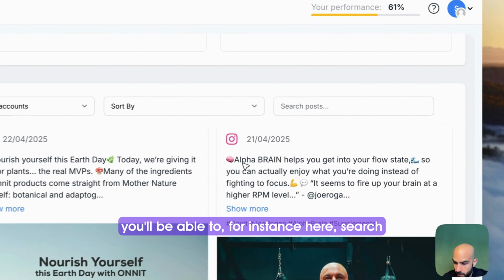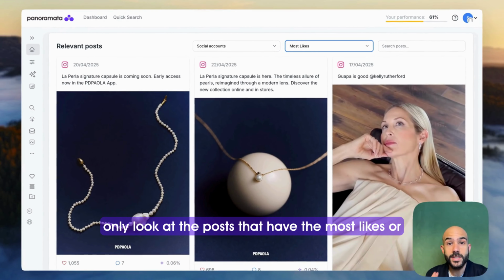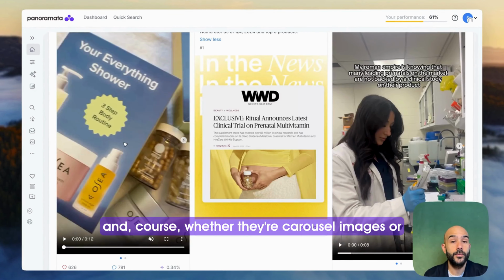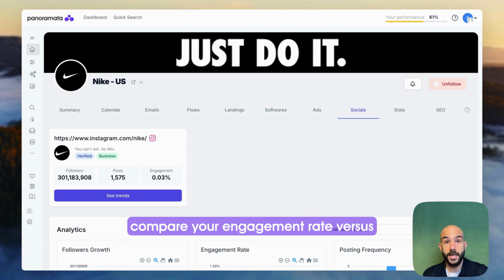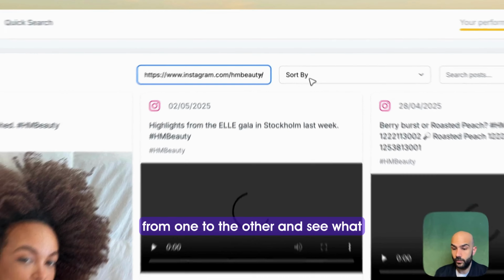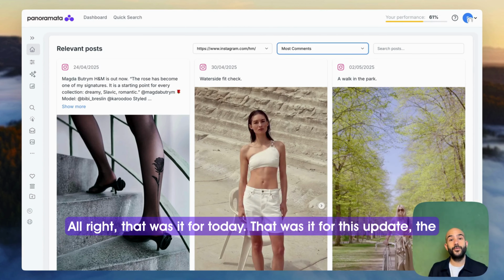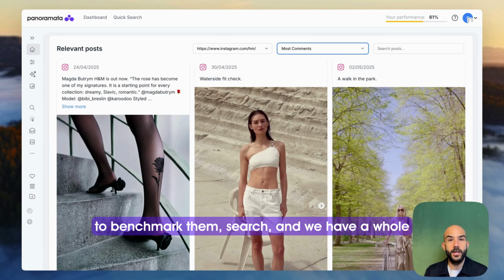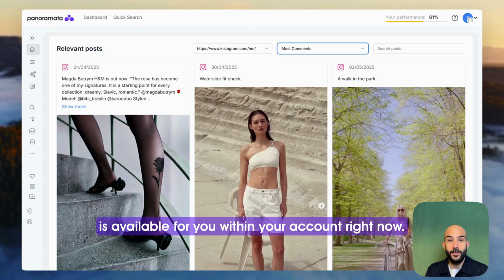Panoramata Update: Instagram Accounts Competitors Tracker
On this feature update, we''ll share:

• How to automatically track your competitors' Instagram accounts,
• Track metrics likes followers count, post frequency and engagement rate,
• Filter and search across all their posts,
• Identify their most popular posts,
• Track all their Instagram accounts in one place.

Get campaign recommendations and marketing insights, backed with competitive intelligence data.

Anticipate your competitors' moves, identify market trends and get creative ideas - all, based on what's happening on your market.